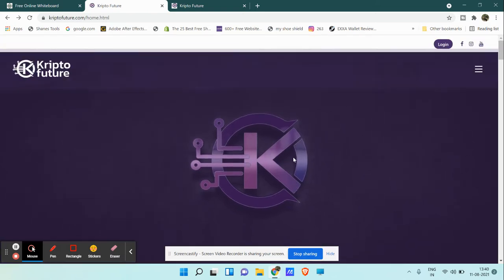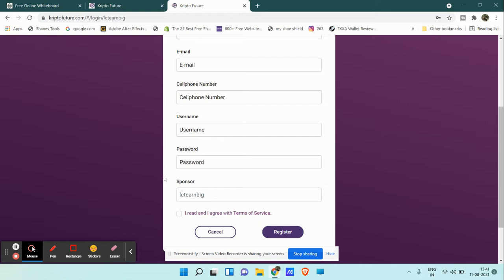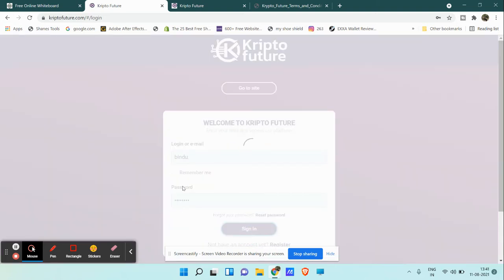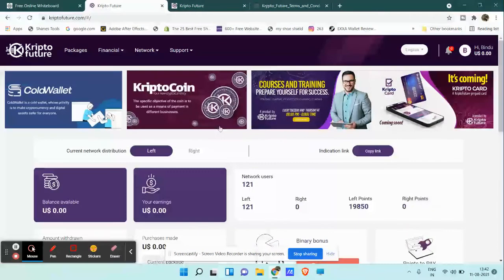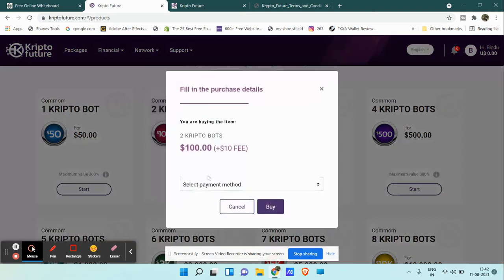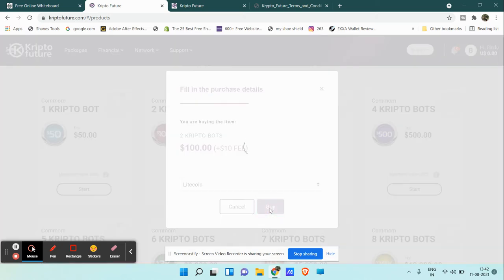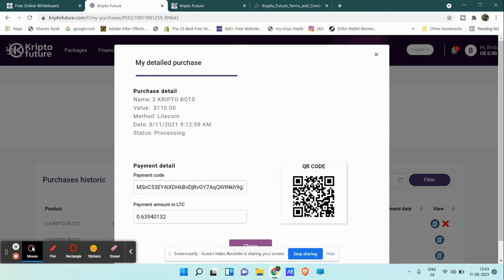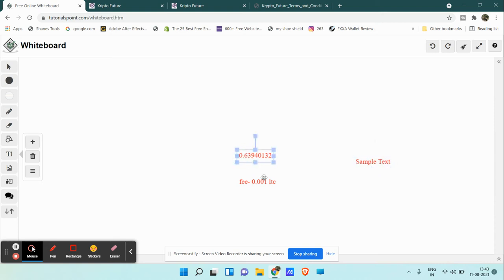Kripto Future Deposit Tutorial | Watch this before starting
hey guys in this video I discuss aboutHow to Deposit or purchase package in Kripto future, which is a Liverpool based company and which provides up to 3% return ROI.

For Power Leg & Full Support

For Top position in India

More info about KRIPTO FUTURE

*KRIPTO FUTURE*

⁣📢THE BIGGEST BLOCKCHAIN & AI- TECHNOLOGY COMPANY 📢

Kripto Future is a blockchain and AI-technology company based in Liverpool. The CEO Tommy Lewis, a businessman who lives in Liverpool and has extensive trading experience with his team a robot that can generate between 1% and 3% of funds every day.

🔥 You will earn between 0.9% - 3% PER DAY depending. (Whatever their expert and Robotic traders make in their different trades is what they share, so it is not fixed.

📈 Once you make 300% of your money whether through passive or combination of passive and active, you will reinvest 100% to move forward.

🚀If you are investing for passive income only, you will earn the 300% within 200 working days.

💰 DIRECT Referral bonus 6%

💰 BINARY BONUS ..8%
Spill over counts for you but you must first have 2 active people, one on the left and one on the right.

💰RESIDUAL BONUS.. UP TO 15% DIVIDED OVER 10 LEVELS OF YOUR TEAM'S EARNINGS

💎CAREER AWARDS

ℹ️ YOU WILL FIND THE BUSINESS PRESENTATION IN THE SHARED MEDIA